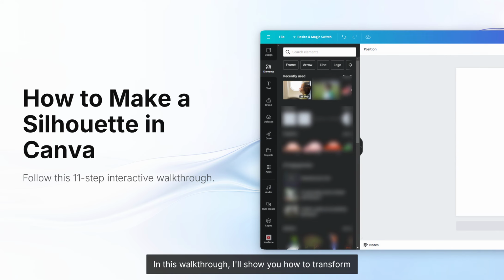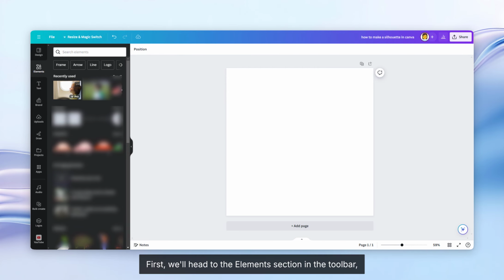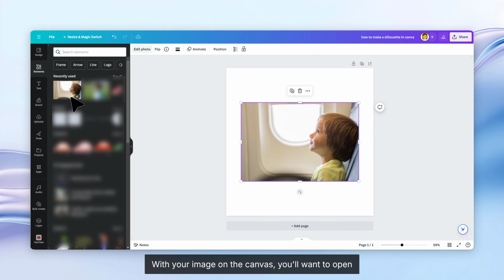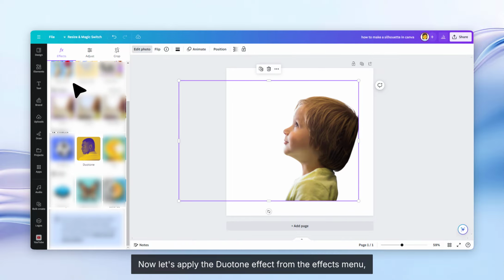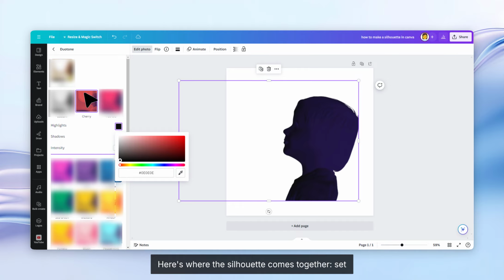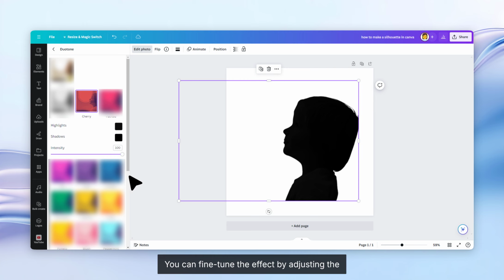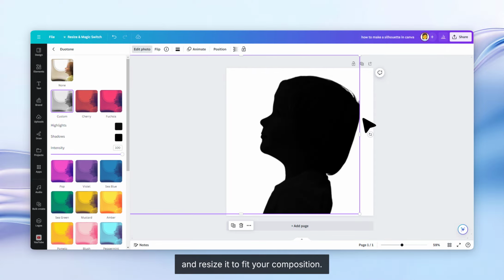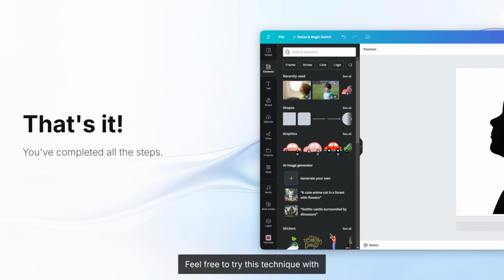How to Make a Silhouette in Canva - Easy Tutorial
Learn how to create stunning silhouettes in Canva using the background remover and duotone effects in this step-by-step tutorial.

0:00 Navigate to Elements in the edit toolbar
0:10 Click on the image you want to add to your design
0:20 Access the Edit photo option once image is added
0:30 Select Background Remover from edit photo menu
0:40 Choose Duotone from the effects menu
0:50 Select the Cherry effect under Duotone options
1:00 Click on black color in the Highlights section
1:10 Choose black color for the Shadows as well
1:20 Adjust the intensity using the intensity slider
1:30 Resize and reposition your silhouette as needed
1:40 Click Share to save your finished silhouette design

This Canva tutorial shows you exactly how to transform any photo into a dramatic silhouette effect using Canva's built-in photo editing tools. The background remover feature combined with the duotone effect creates professional-looking silhouettes perfect for social media posts, presentations, or any graphic design project. Whether you're a beginner or experienced Canva user, this technique will help you create eye-catching visual content quickly and easily.